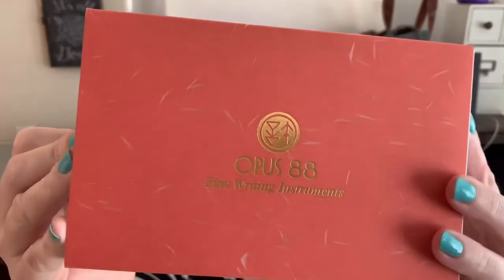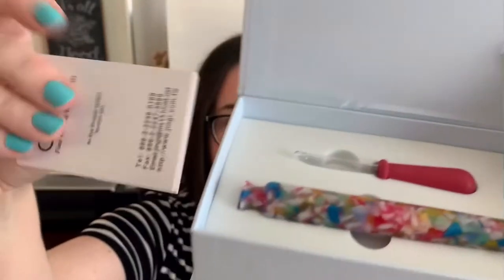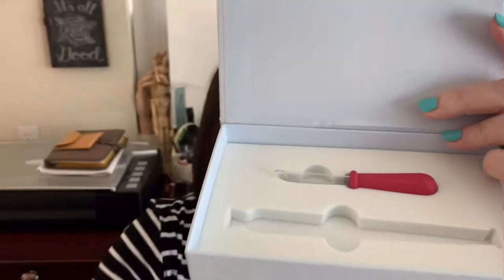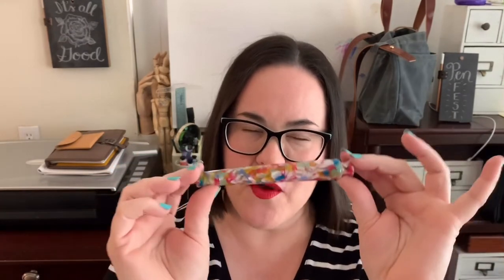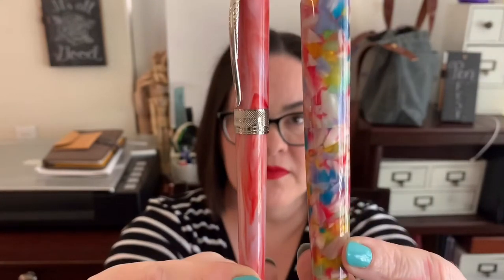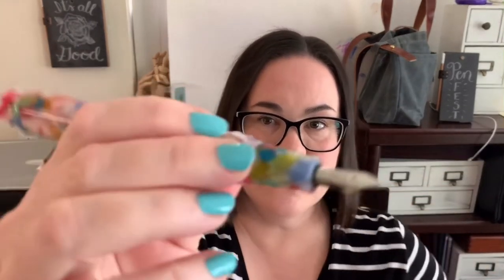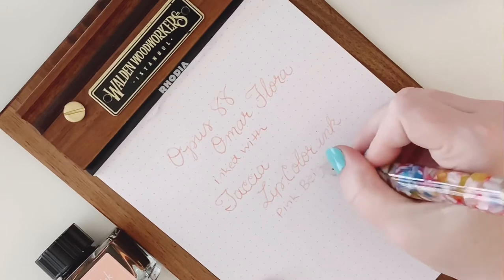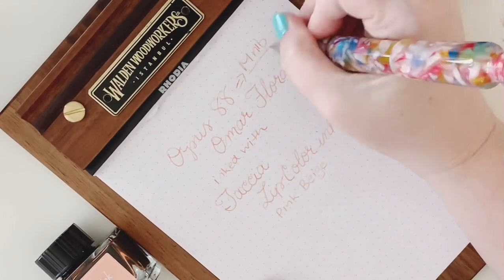Looking at the Opus 88 Omar Flora with a Medium Nib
Join me for a look at this unusually shaped large eye dropper pen that I’ll fill with Taccia Lip Color ink in Pink Beige